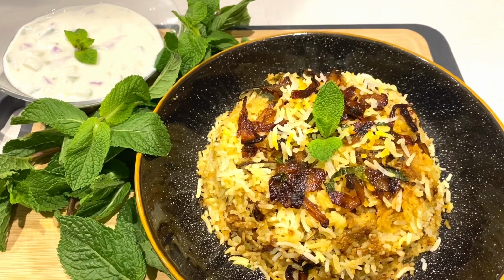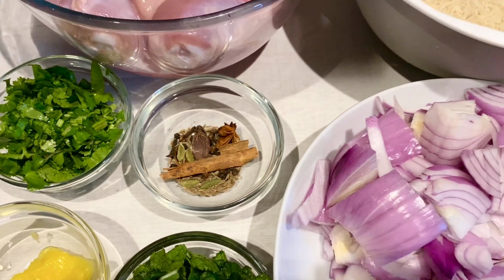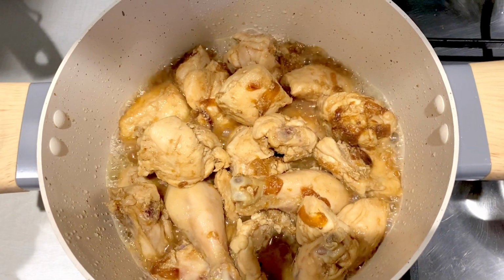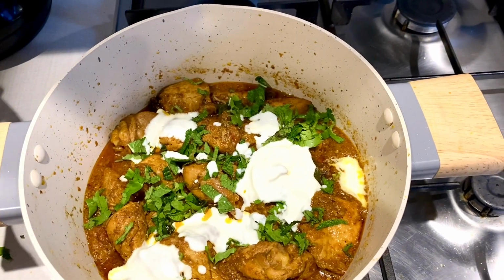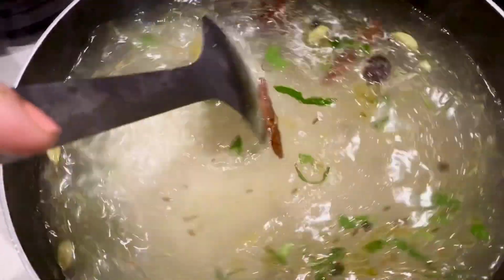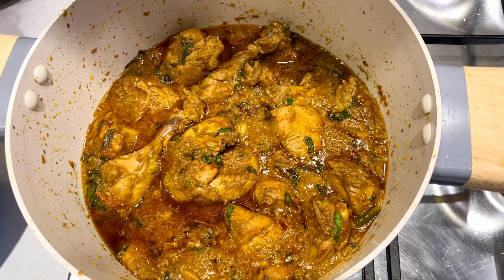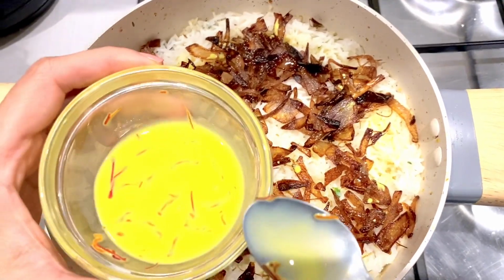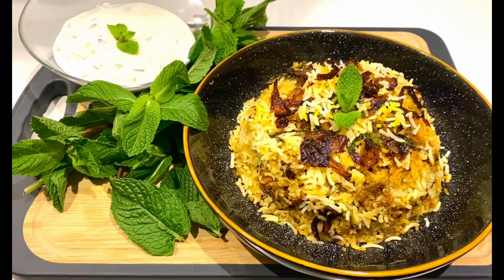CHICKEN BIRYANI RECIPE | SIMPLE CHICKEN BIRYANI RECIPE | EASY BIRYANI RECIPE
Hello my YouTube Fam , welcome back to my to my channel .Today I have a very tasty and beautiful dish for you , it’s the chicken biryani which is loved by all . Please do follow the simple steps below to prepare this dish

Ingredients

950 grams chicken
2 cups basmati rice
1 packet biryani masala
2 tomatoes
4 onions
5 green chillies
4 tbsp yogurt
1 tbsp ginger garlic paste
1 tbsp ghee/clarified butter
2 pinch saffron
2 tbsp milk
4 tbsp fresh coriander
4 tbsp mint leaves
Oil
Salt
2 inch cinnamon stick
4 green cardamom
1 black cardamom
1 star anise
1 tsp cumin seeds
1 tsp peppercorn
1 tsp cloves
1 bay leaf

Method
1. Cut and clean the chicken and season it with salt
2. Cut the onion and fry them till golden brown
3. Reserve half of the onions for later use for the garnish on the biryani
4. In the same pot add the ginger and garlic paste and fry till the raw flavour goes away
5. Add the chicken and let it fry for about 3-4 minutes
6. Add the biryani masala and let it cook for about 4-5 minutes
7. Switch off the flame and add the yogurt and coriander and mint leaves
8. Add the tomatoes and green chillies and let it cook till the tomatoes are nice and soft
9. While that’s cooking take another pot, boil some water , wash the rice . Add all the dry spices along with some mint and coriander leaves .
10. Add the rice and cook it till it’s about 70% done and drain the rice and keep aside
11. Prepare the saffron milk
12. Next step is to layer the rice on the chicken and than garnish it with the fried onions , mint and coriander, saffron milk and close the lid and let it cook for another 8-10 minutes on a low flame .

I hope you all have enjoyed my recipe and if you have please do give it a try and let me know how you all liked it

Much love ,

Jacklin 💕